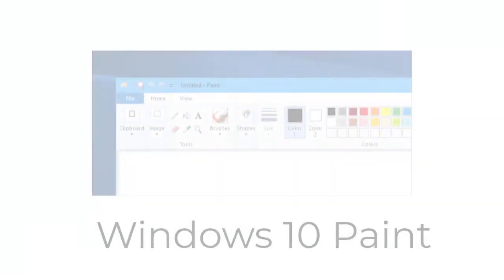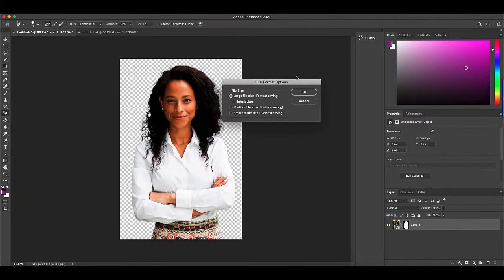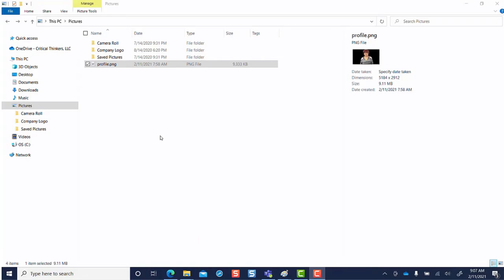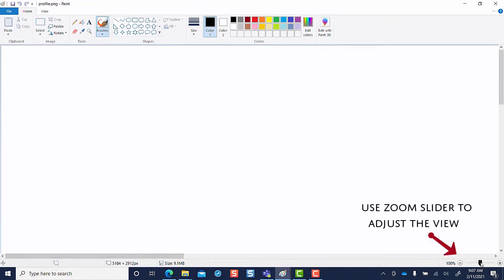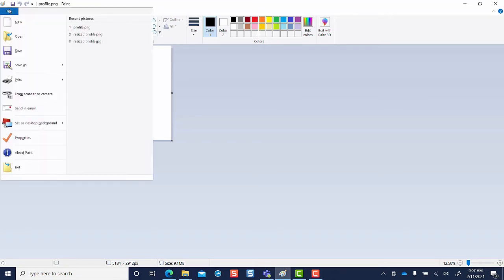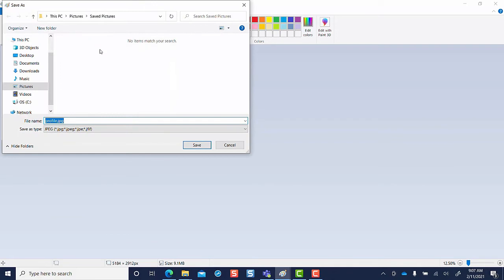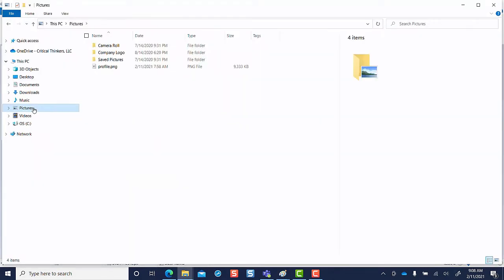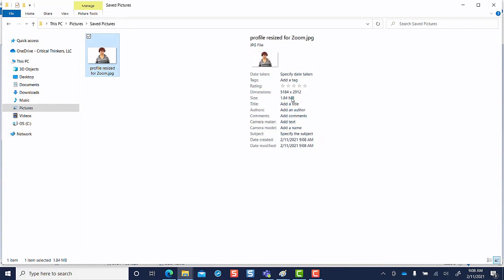Resize a PNG Using Microsoft Windows Paint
FILE TOO LARGE?
If you’re trying to upload a profile picture to Zoom, a thumbnail to YouTube, or an image to your email — and it keeps telling you the file is too big — this is the fix you need.

In this quick tutorial, I’ll show you how to shrink the photo file size (JPEG or PNG) using a built-in Windows tool — no Photoshop, no paid software, no drama.

✔️ Works for Zoom, YouTube, Gmail, and more
✔️ Keeps your image clear — just smaller
✔️ Great for non-techies and DIY creators

This is how I fixed my own upload issue, and it only takes a few clicks!

📌 Need more tech tips like this?
 for easy tutorials, smart solutions, and real talk.

🛠 TOOLS USED:
– Microsoft Paint (comes free with Windows)